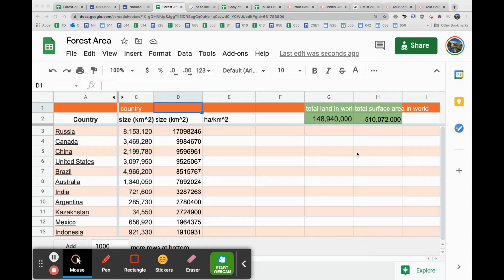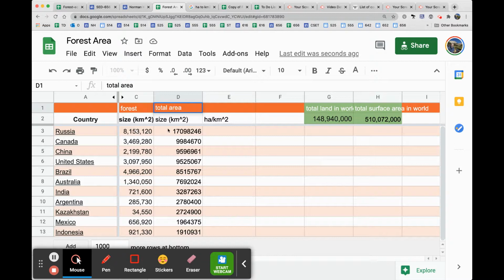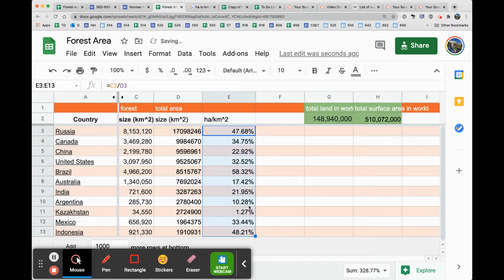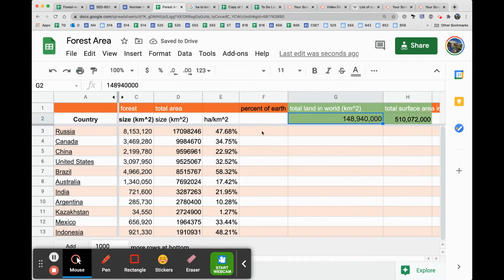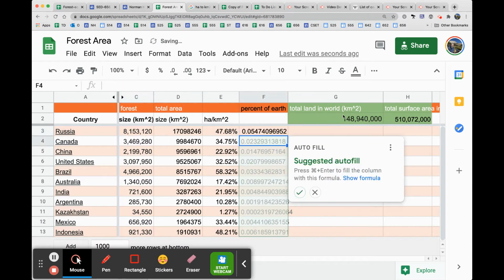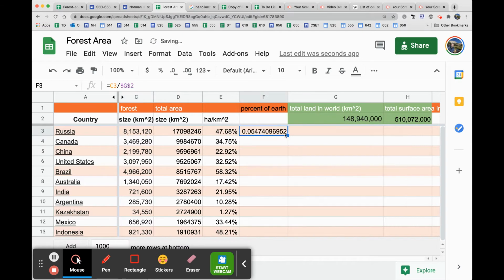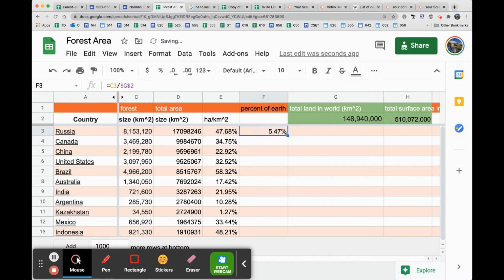Absolute and Relative references